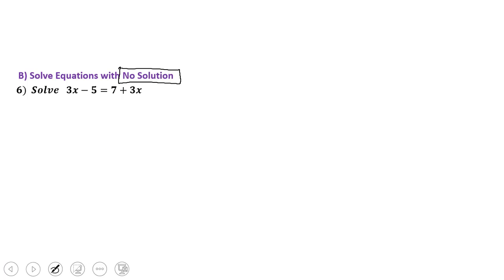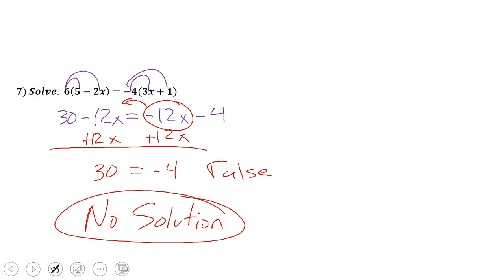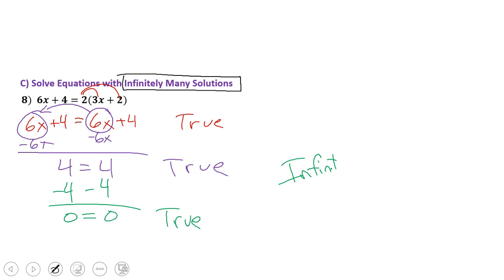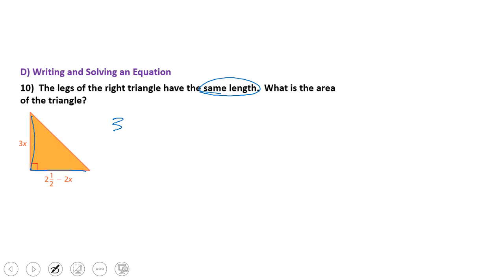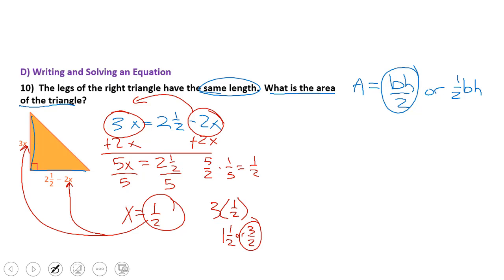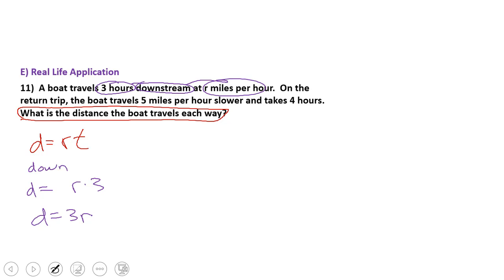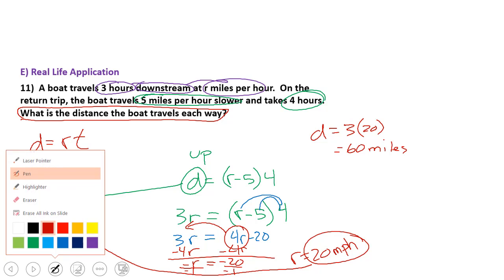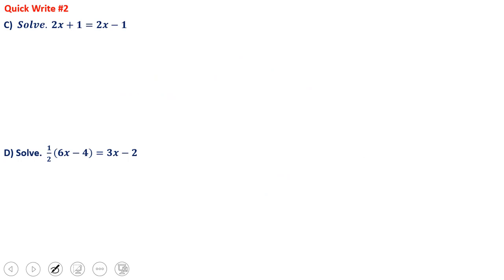8B L1 3 Solve Equation Variable Both Sides V2